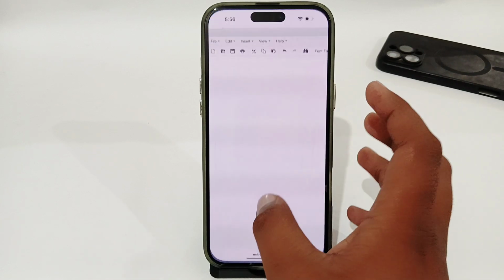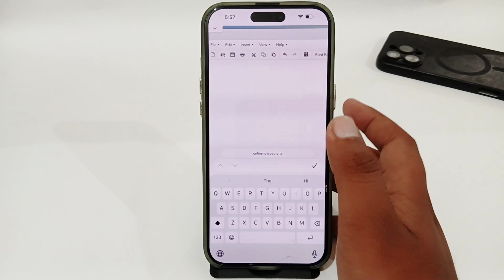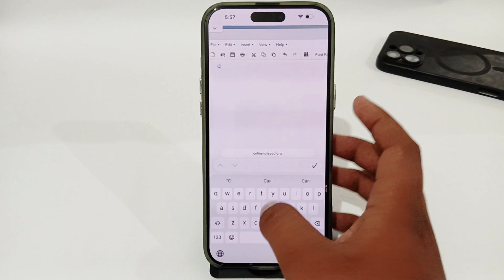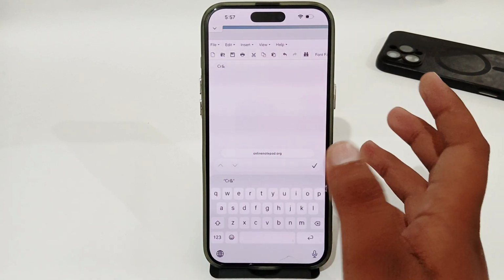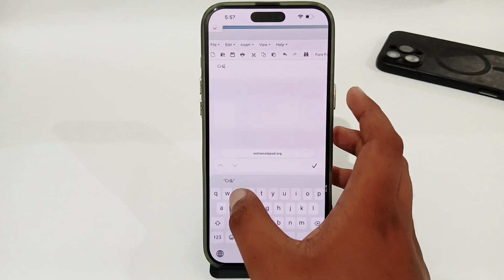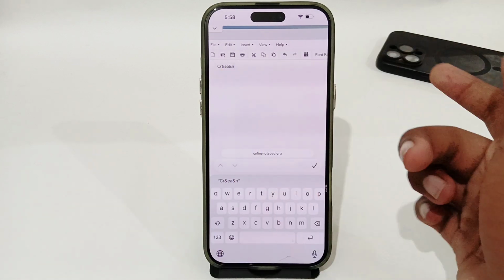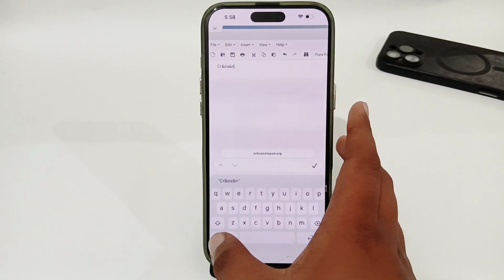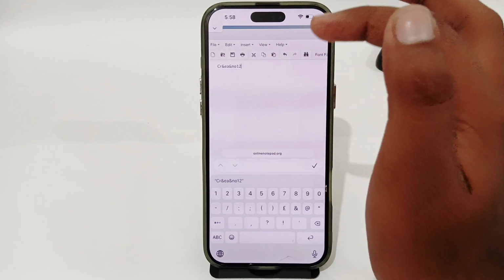How to Fix Apple ID Password Error | Easy Solutions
Video Description:

Are you facing Apple ID password errors that prevent you from signing in, resetting your password, or accessing your account? Don’t worry! This video covers the most common Apple ID password errors and how to fix them step-by-step.

In this video, you’ll learn:

How to reset your Apple ID password properly

Fixing password format and validation errors

What to do if your Apple ID is locked or disabled

How to recover your Apple ID if you forgot your password

Tips to avoid password errors in the future

Follow these easy steps to get back into your Apple ID account without any hassle.

Need help with a detailed script or troubleshooting checklist? Just let me know!